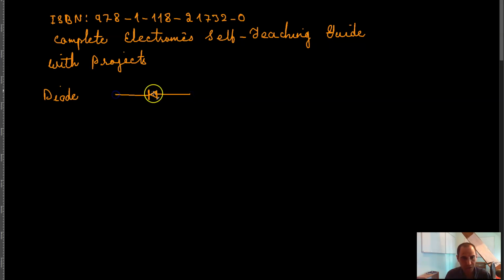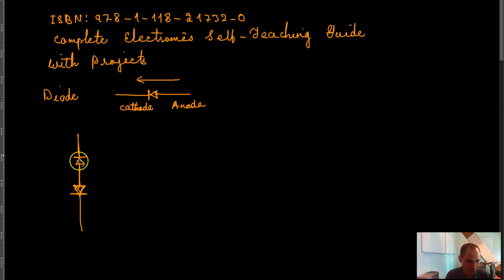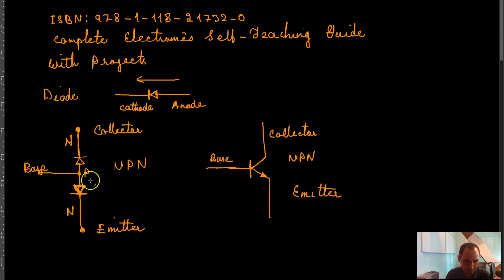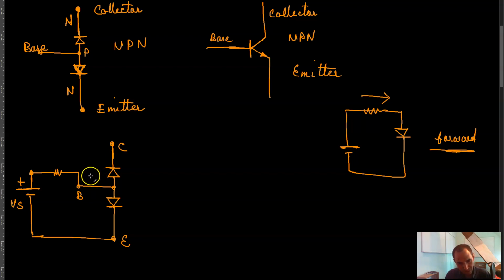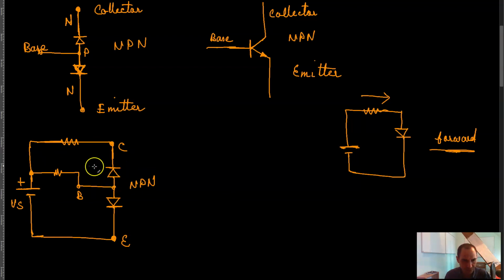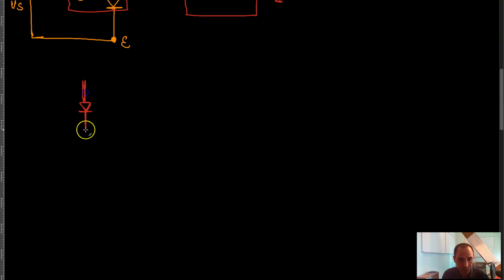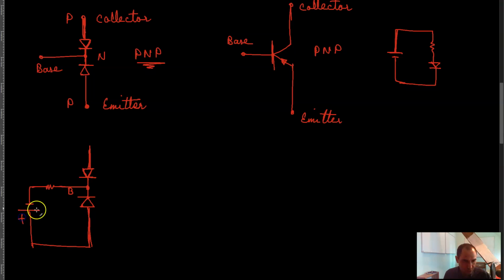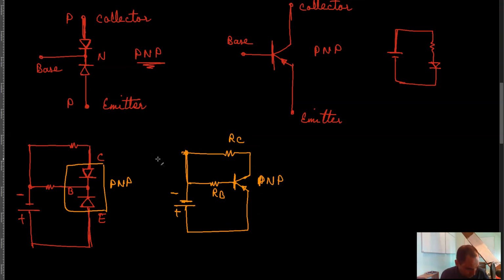BJP Transistors Schematic & Circuits #33